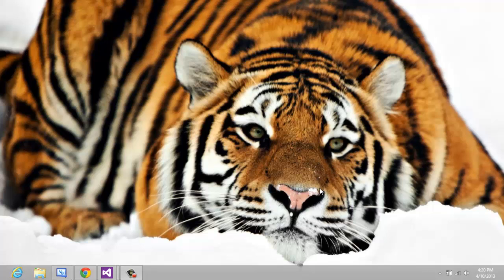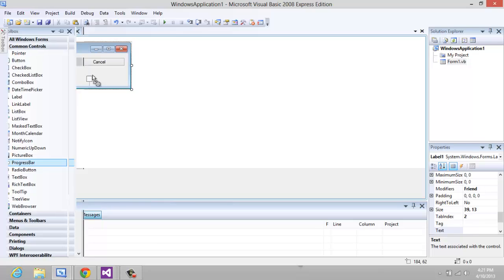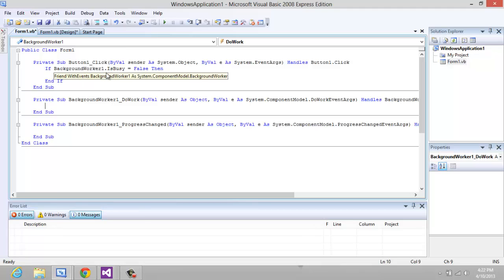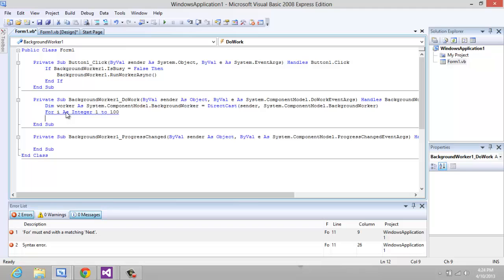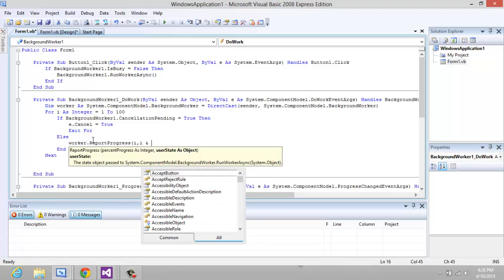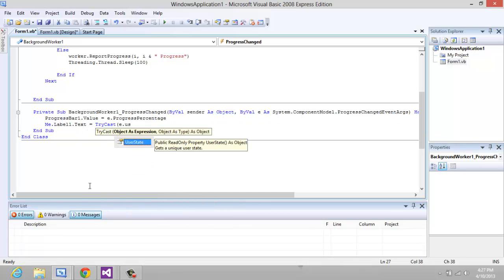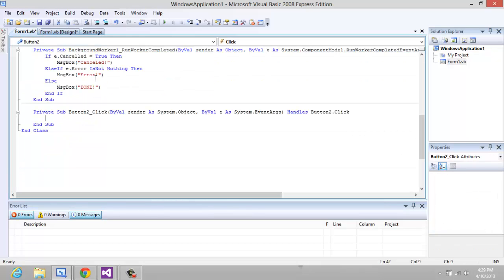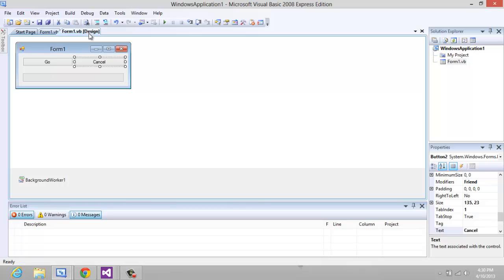Vb.NET (Visual Basic 2008-2010) : How to work with a BackgroundWorker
This is how to work with a background worker.

-CodeMagic